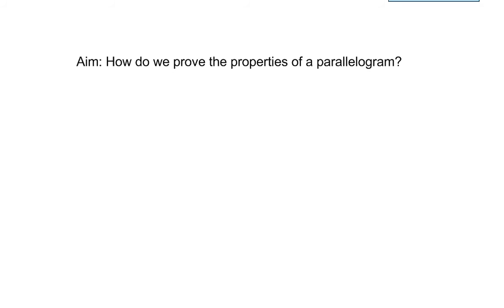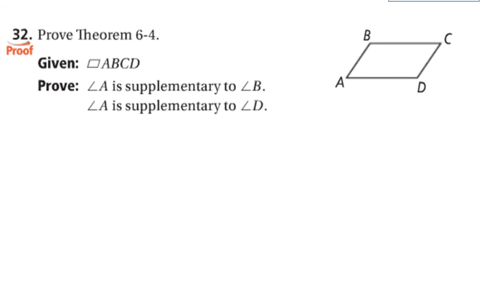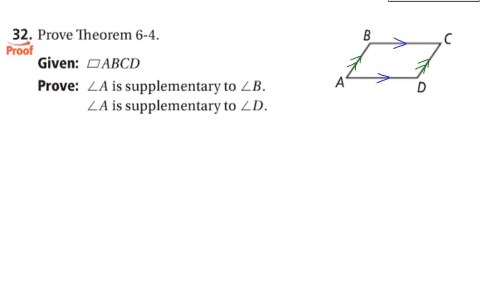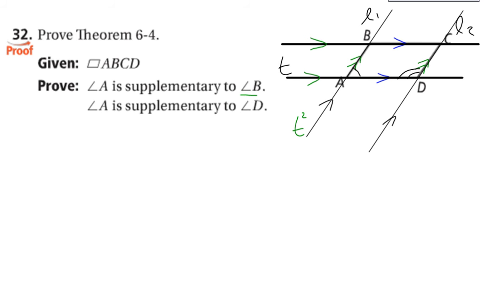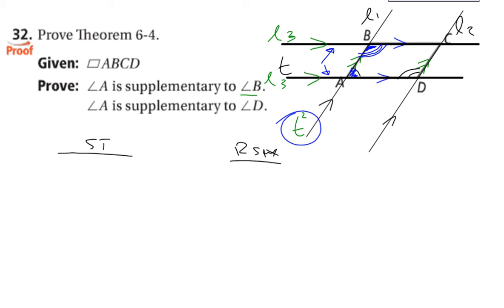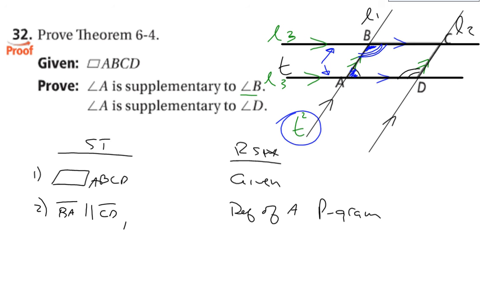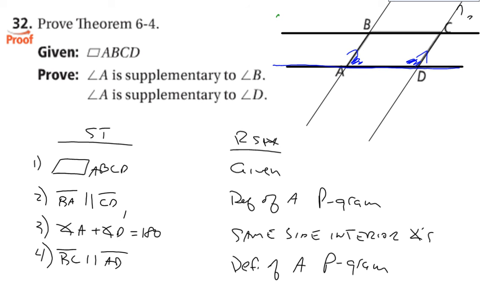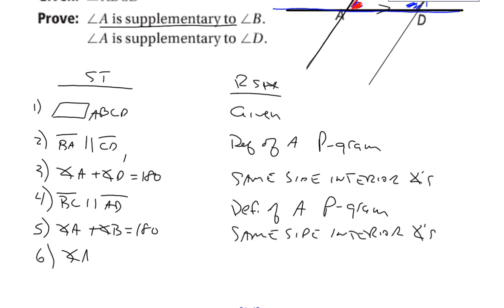Proof of properties of a parallelogram consecutive angles are supplementary